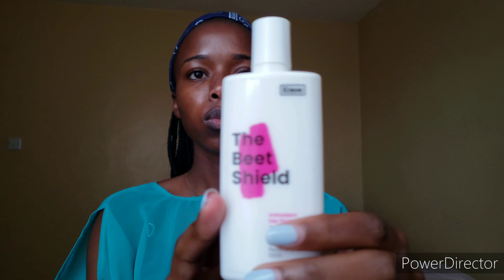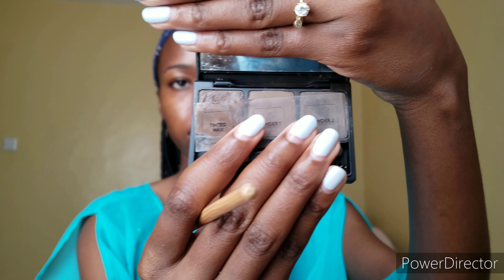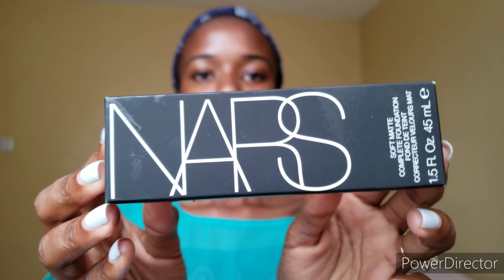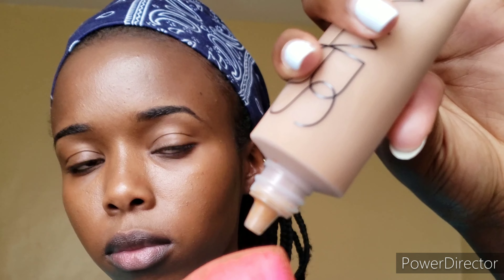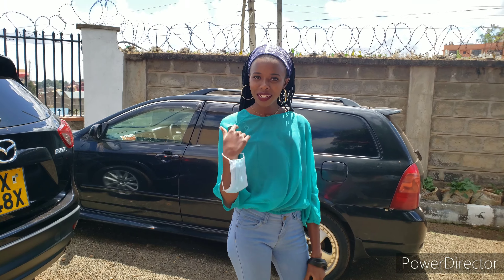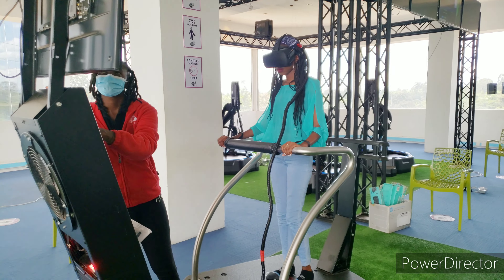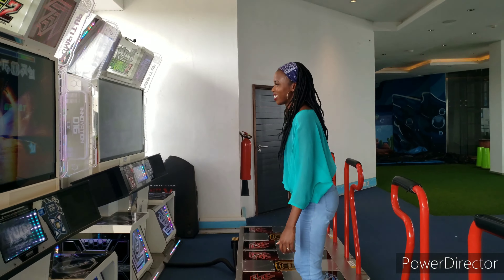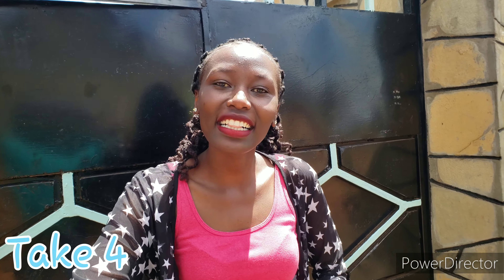NARS SOFT MATTE WEAR TEST + MINI VLOG || HAILEY WANGUI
Hello friends! Welcome back again! Today I try out so many things for the 1st time,smh 😅.  Hope you enjoy watching this video as much as i enjoyed filming and making this video for you!

When I'm not here, I'm on other places! You can follow me there too! :)

FAQ's

Camera I use: Samsung S9+
Editing Program: Power Director
Lighting: Natural Lighting

xoxo,

Hailey 💕
If you made it this far ILY!!